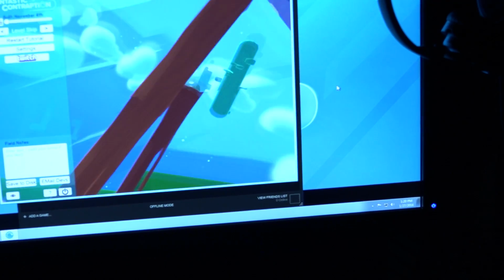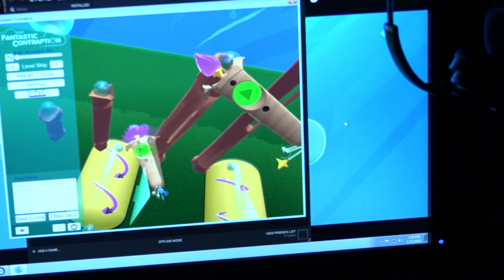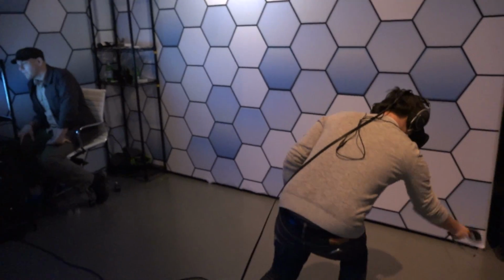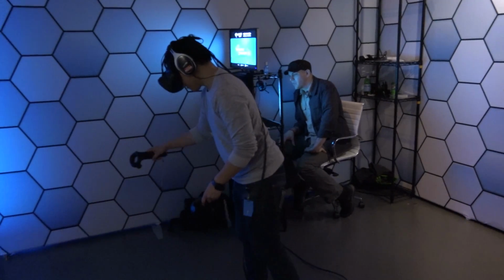Hands-On: Building Fantastic Contraption in Virtual Reality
At the recent SteamVR Developer Showcase, we got more hands-on time with Fantastic Contraption, a creative physics-based puzzle game that makes excellent use of virtual reality. We chat with the developers to learn how they're experimenting with physics and user interface in VR.

Shot by Adam Isaak and edited by Norman Chan